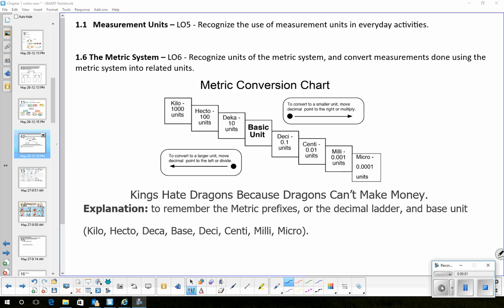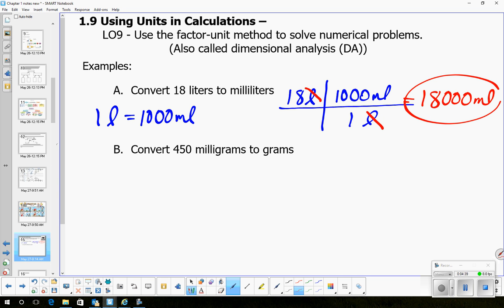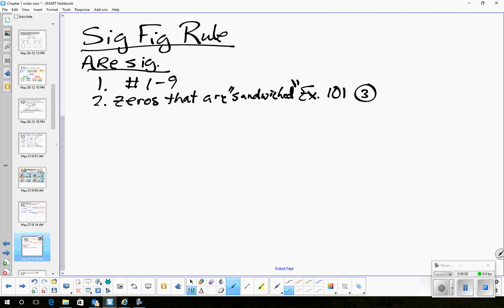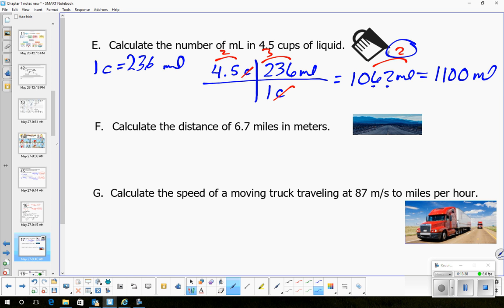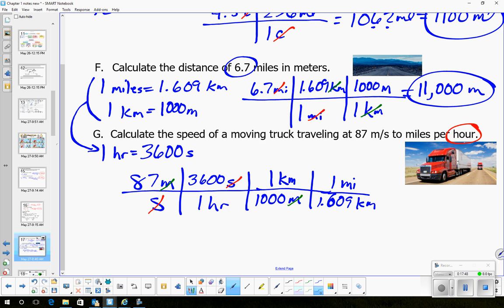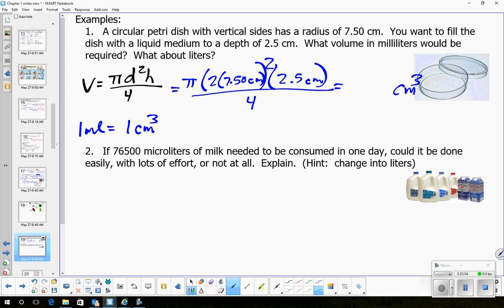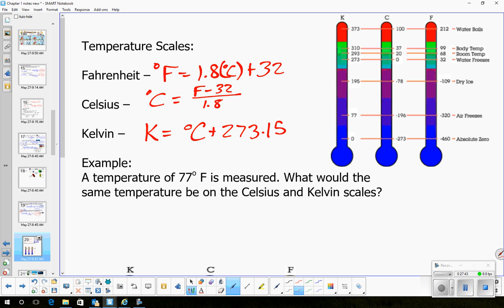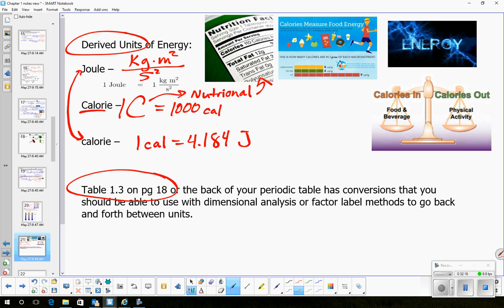September02 0828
Day 3  lecture 5th period